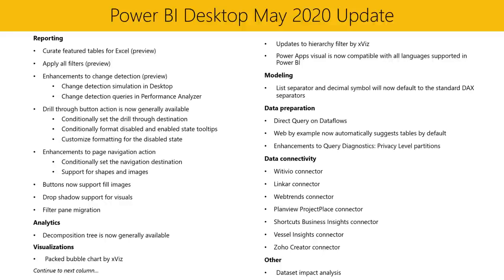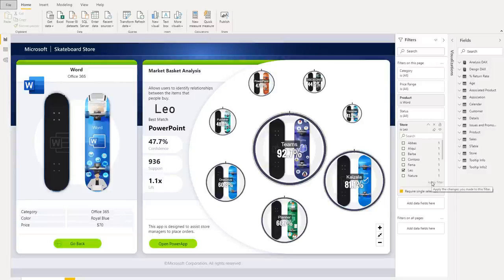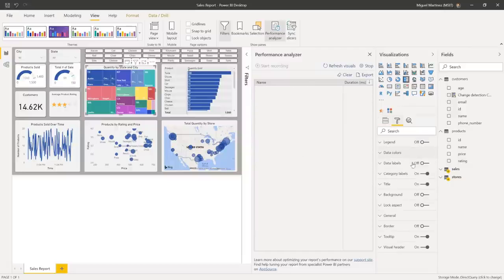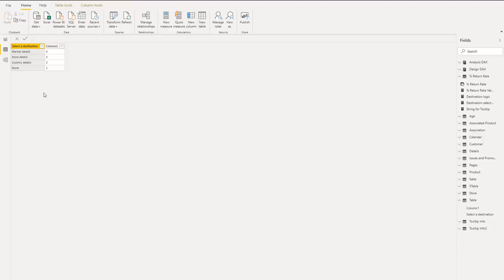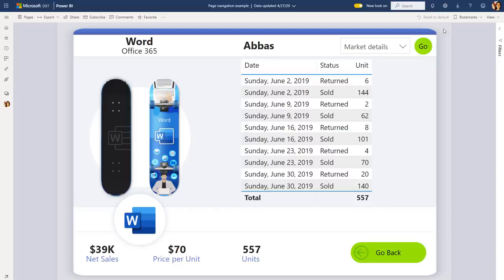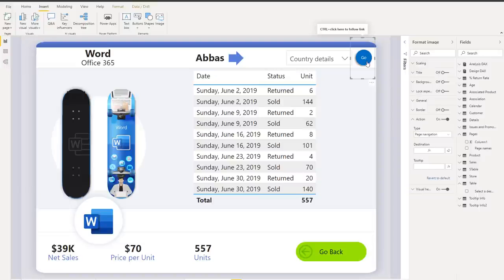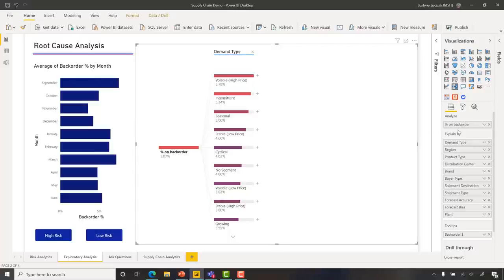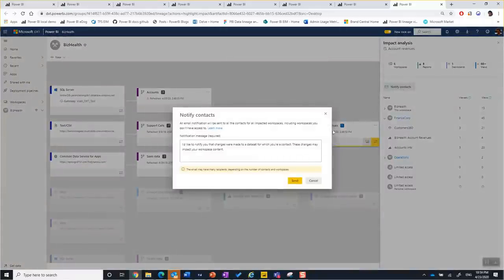06. Power BI Desktop Update - May 2020